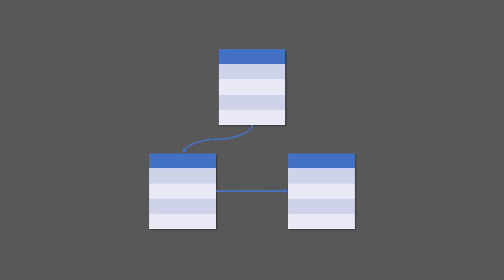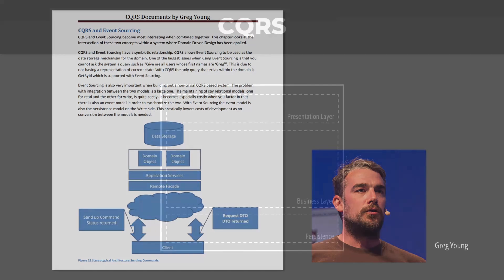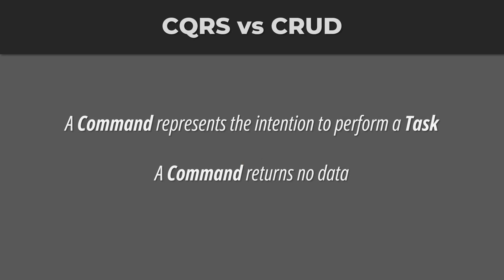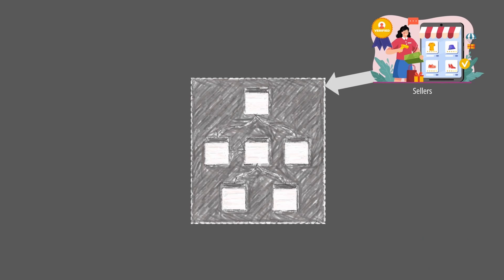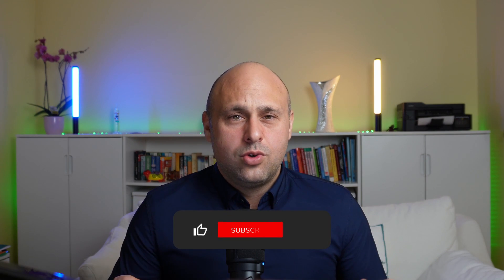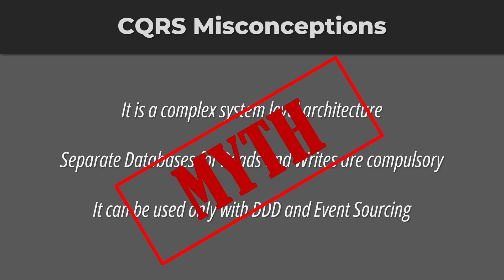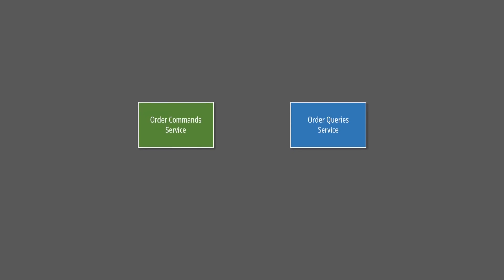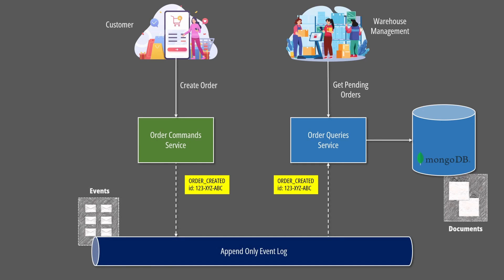CQRS Explained in 5 MINUTES | What is CQRS?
CQRS stands for Command and Query Responsibility Segregation. The term was introduced by Greg Young in 2010 to describe a pattern that advocates for clear code separation between the state mutation and data retrieval. If we imagine a traditional layered architecture, CQRS slices our core application logic vertically, creating two models: one used for reads and the other used for writes.

When compared  to CRUD, Read operations map to Queries, while Create, Update and Delete operations are replaced by Commands.

In its strict definition: a command is not data centric. It is not about creating, updating or deleting a single record on our database. A Command represents the intention to perform a task. It maps more closely to a complex business operation like generating an invoice, booking a hotel room, or provisioning a bare metal server.

CQRS can also help satisfy high performance and scalability requirements, especially when combined with a microservices architecture and asynchronous processing.

Greg Young himself describes CQRS more as a stepping stone towards event sourcing. It was a way to facilitate the necessary mental model switch that is required when working with an append only event log. If you are interested in the topic, you can watch the original clip

📅 *Let's have a 1:1 Call to discuss anything you wish* 📅

🤓 There's more on my website! (articles, scripts, code snippets, etc...): 🤓